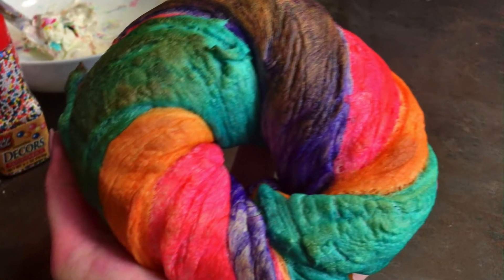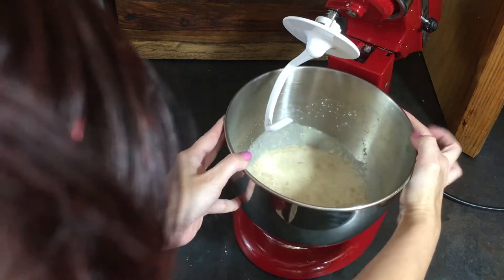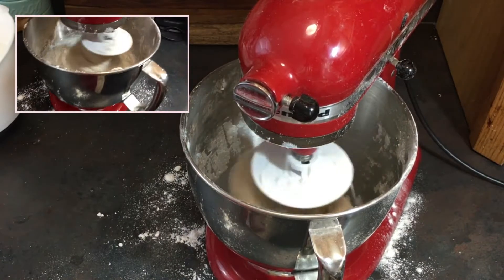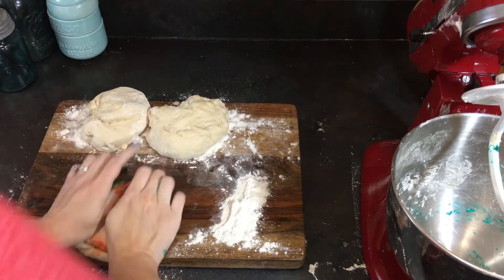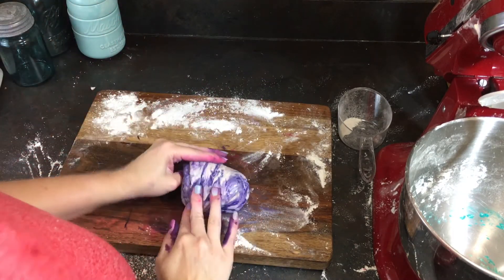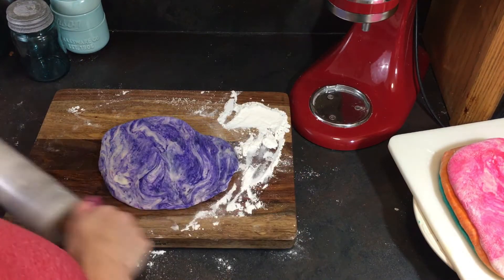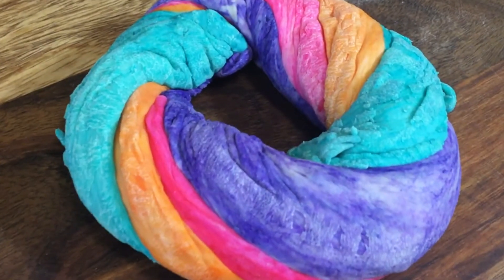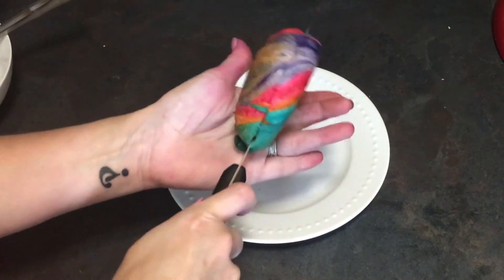DIY Rainbow Bagel | A 'Late To The Party' Special | Extraordinarily Nice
Can we discuss how crazy hard this was?  Rainbow Bagels like it's 2016!  An Extraordinarily Nice "Late To The Party" Special!